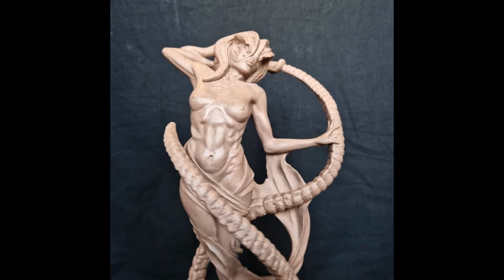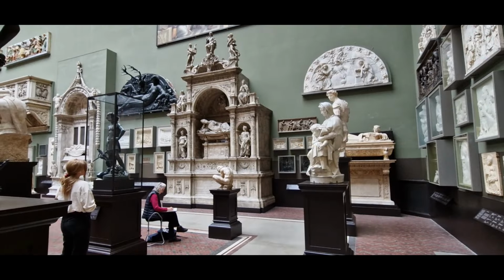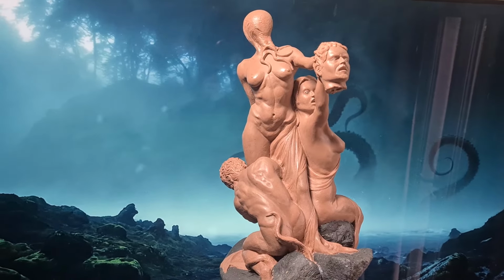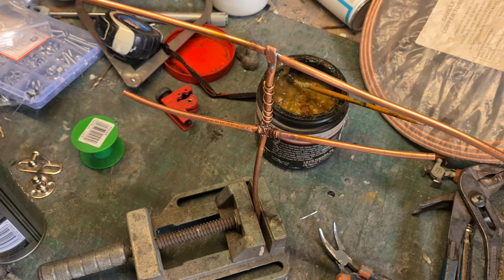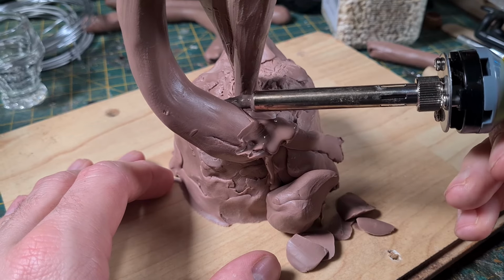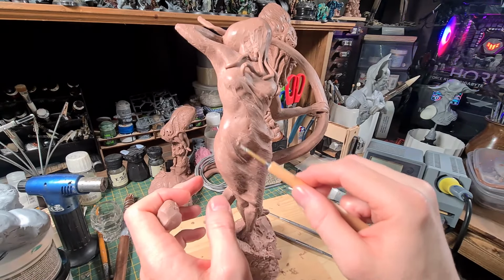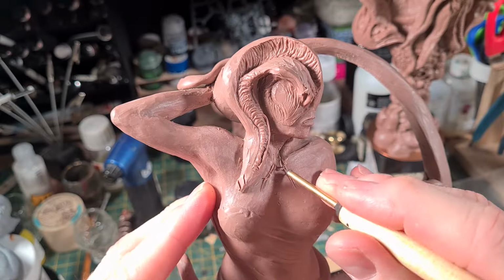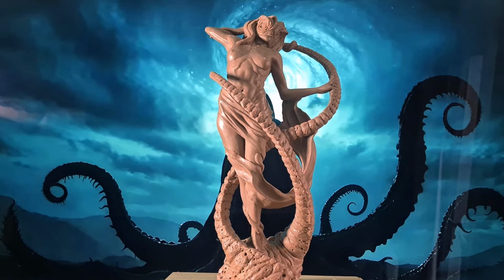Classical Lovecraft Sculptures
In this video I look at some sculptures inspired by classical sculpture and HP Lovecraft.